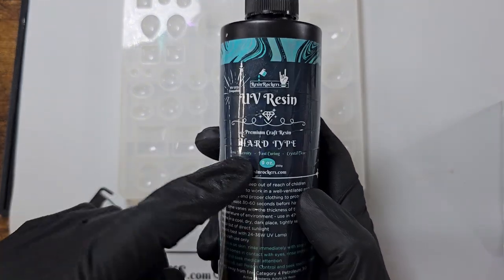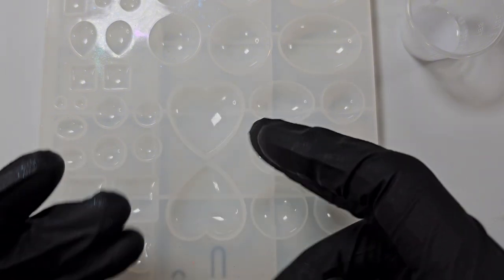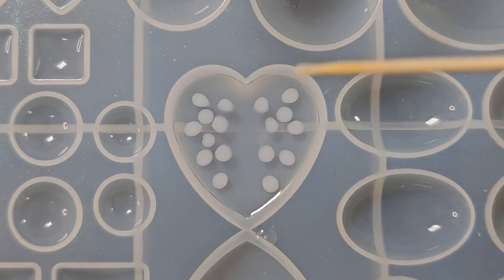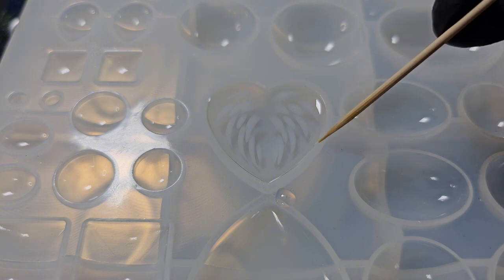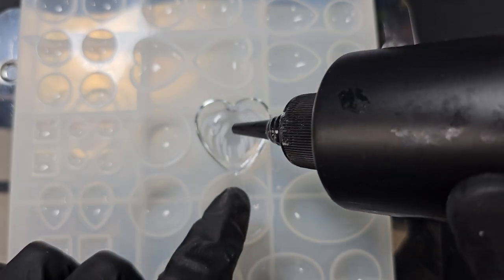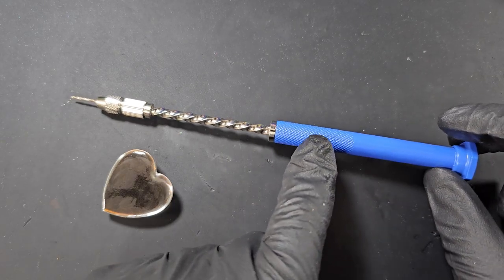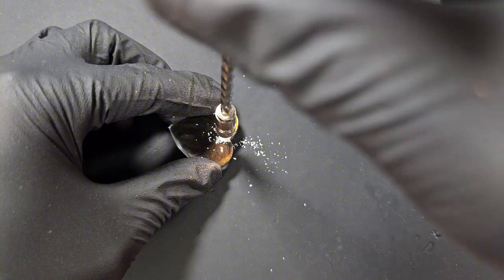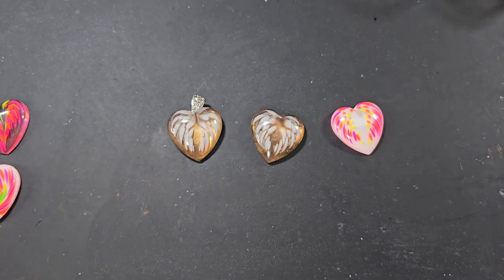#251. THIS NEW WAY To SWIRL Resin Is HEAVENLY!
In todays Resin Art video we make Angel Wings effects!

By manipulating the negative space in our resin, we can move to resin in different ways to create different effects. These resin jewelry pendants are stunning and fairly easy to make, it may take a few trial runs but it's so worth it!

UK Storefront:

US Storefront:

Here are the product links 😊:

Cabochon Mold Tray UK

Cabochon Mold Tray US

In the UK the nail powder sets are labelled differently, mine was a mixed material set but I have matched the color selection to the US listing and they are listed as Chrome and Pearl powders.

Nail Powder Set UK

Nail Powder Set US (Slightly different to UK Set)

Bails Shown (Mixed Sizes/Designs) UK

Bails Shown (Mixed Sizes/Designs) US

Stay safe whilst creating beautiful art 🙏